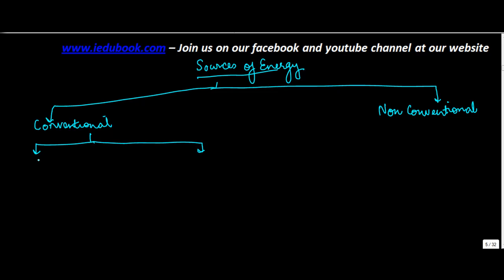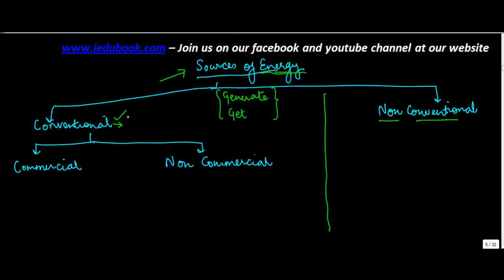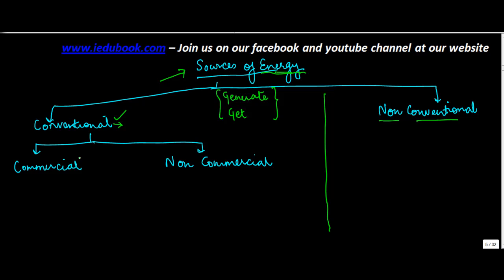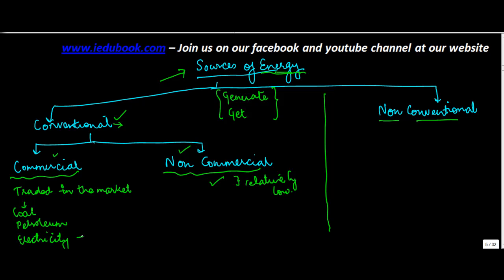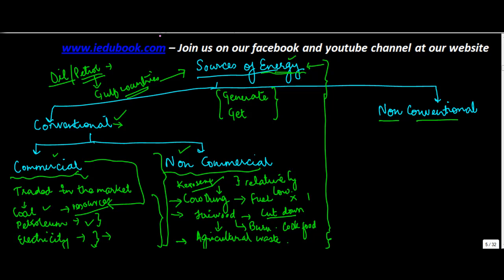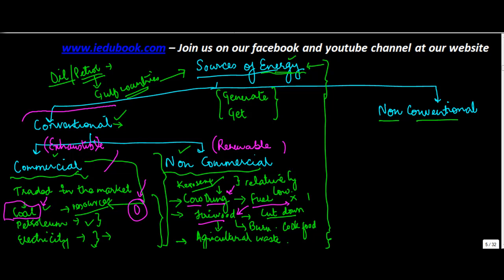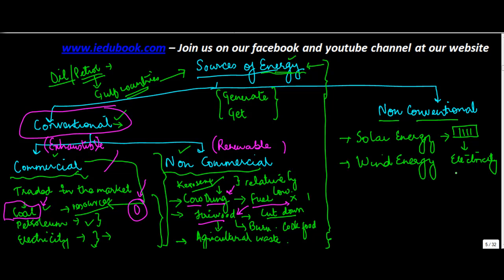567.Class XI - CBSE, ICSE, NCERT - Infrastructure - Energy - Sources of Energy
Sources of Energy

Sources of  energy means,  how do we generate energy.  Sources of energy, can be conventional, or can be non conventional.

Conventional  sources  of energy can again be either commercial or noncommercial.  Conventional sources of energy are the ones which have been in existence for centuries, for example Coal. Commercial sources  energy are the one which are traded in the market, like Petrol etc.

Noncommercial are the one which are not traded, like cowdung, agricultural waste etc.

non conventional are the one which are lately coming into vogue, like Solar, wind Mill.